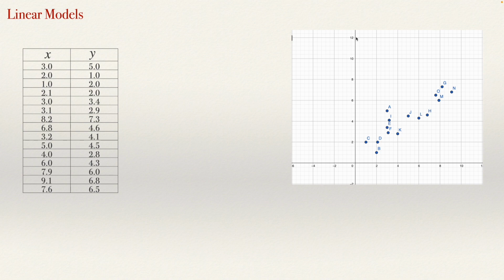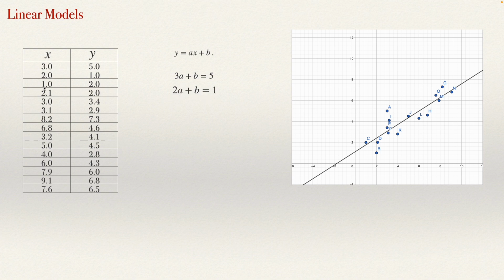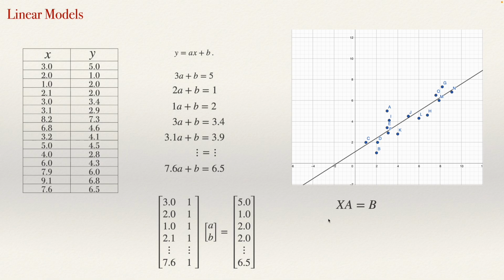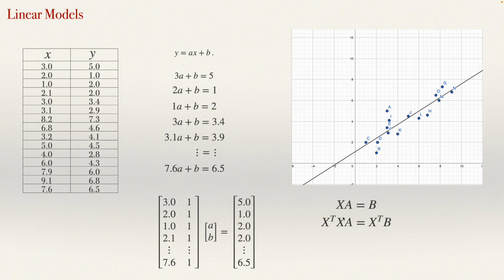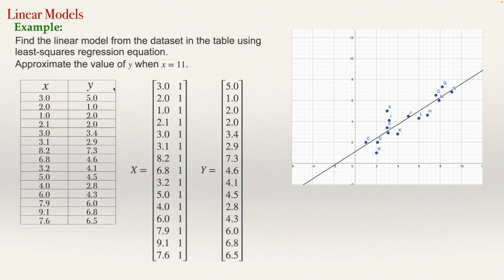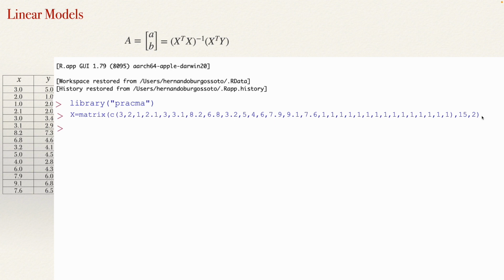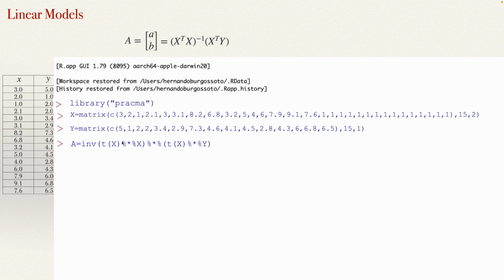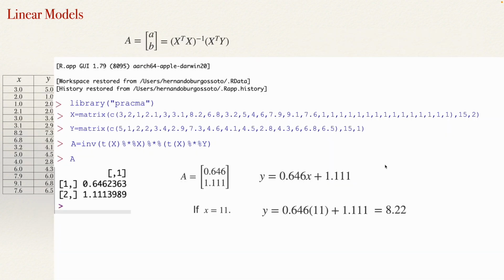Finding the regression line using matrix algebra - R example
I explain how to find the least square regression line using the normal equation. the vectors of coefficients of the univariable regression line is found using only one matrix formula. This can be extended to the case of line fitting in multiple linear regression.